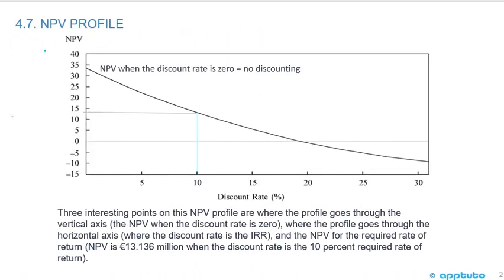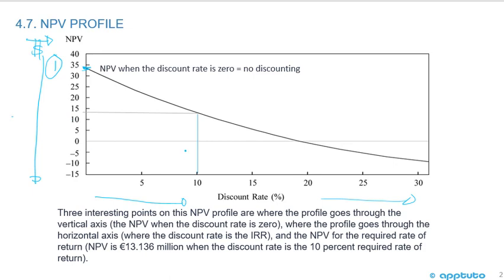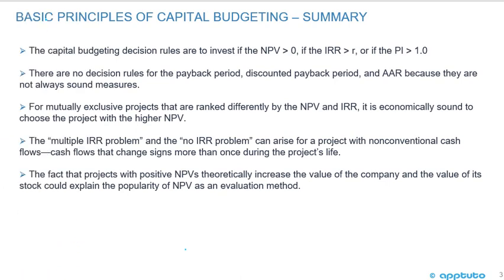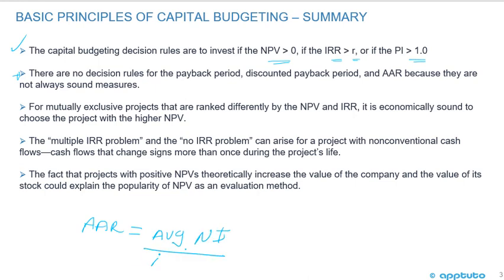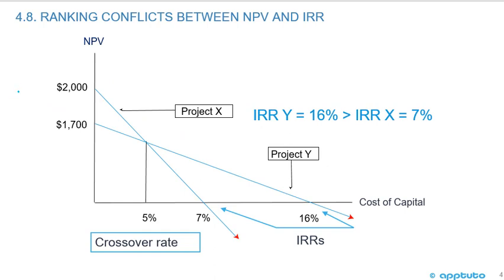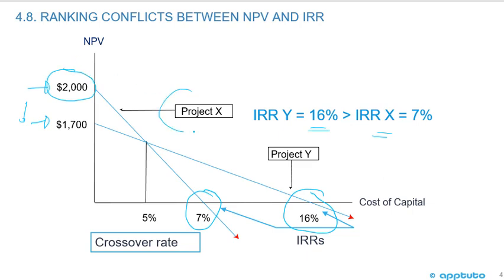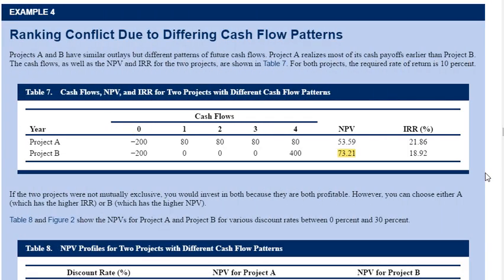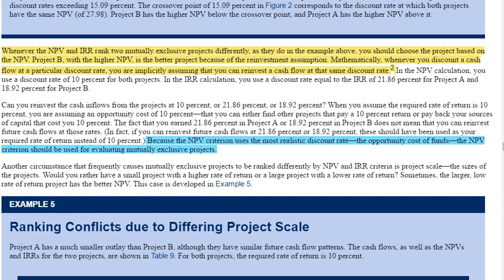explain the NPV profile, compare the NPV and IRR methods...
explain the NPV profile, compare the NPV and IRR methods when evaluating independent and mutually exclusive projects, and describe the problems associated with each of the evaluation methods;